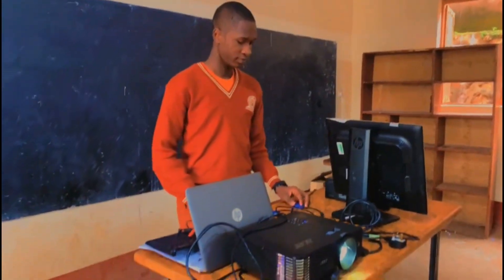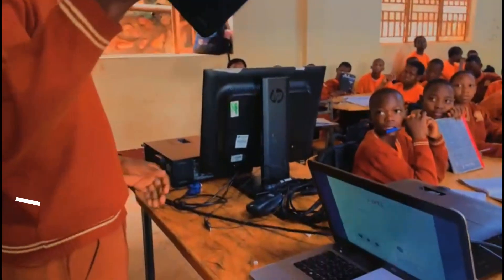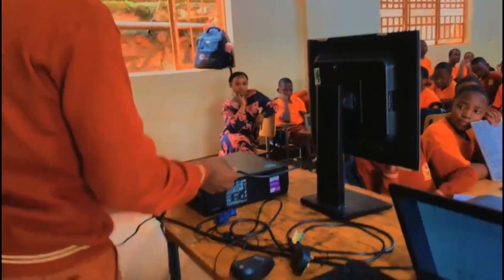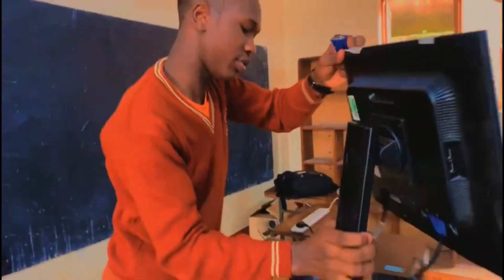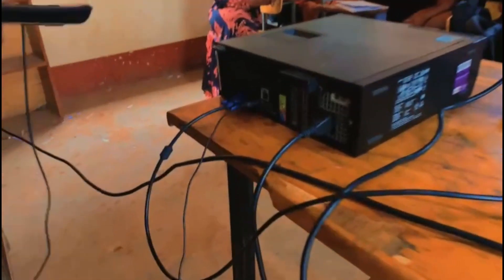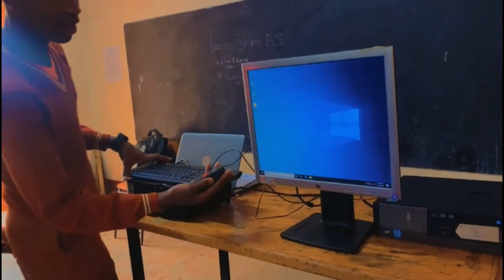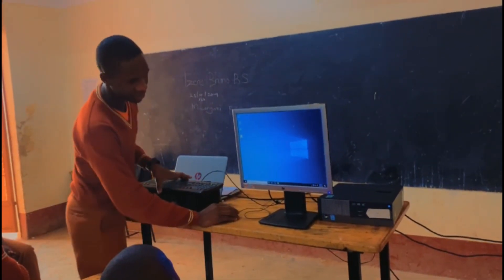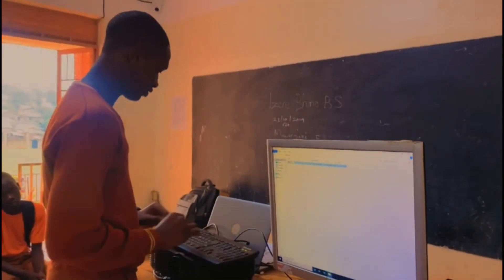Computer peripheral setup or device connection.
The process of connecting the keyboard, mouse, system unit, VGA cable, power cables and monitor together is called computer peripheral setup or device connection. This involves attaching external devices (peripherals) like the keyboard, mouse, and monitor to the system unit, allowing the user to interact with the computer.